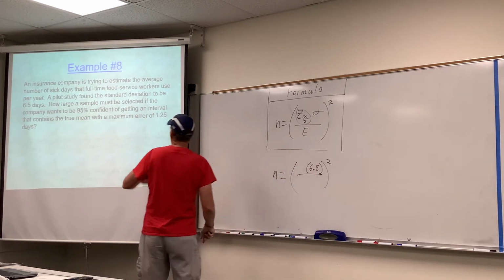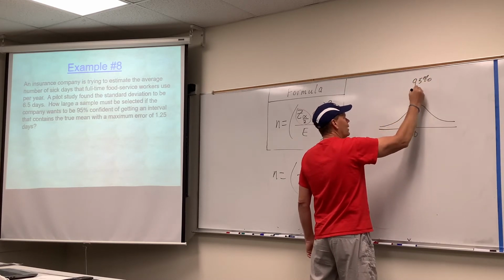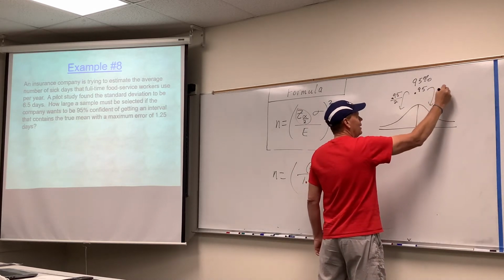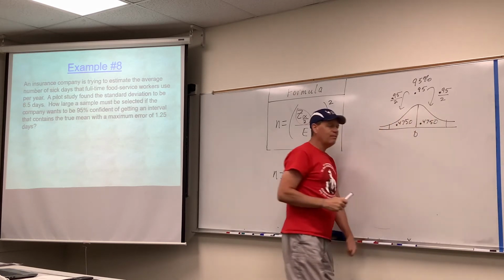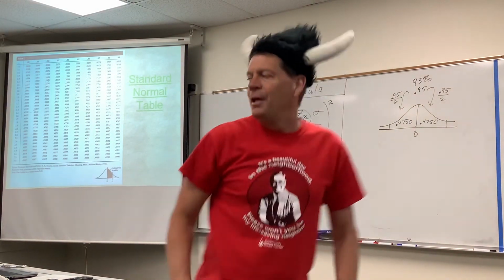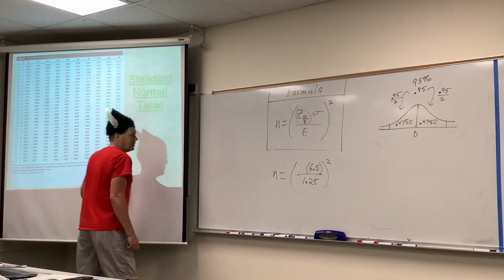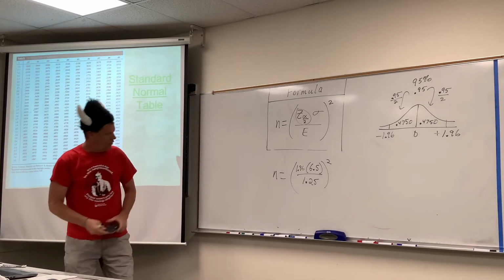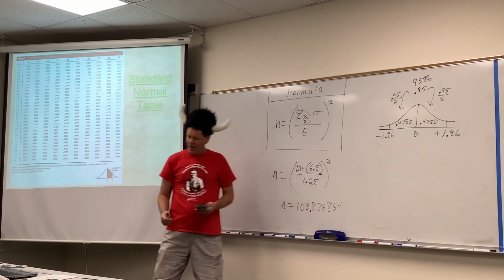Statistics - Estimating Population Mean - Example #8